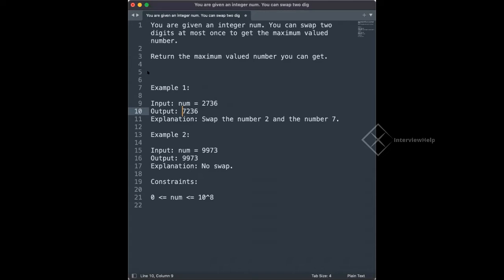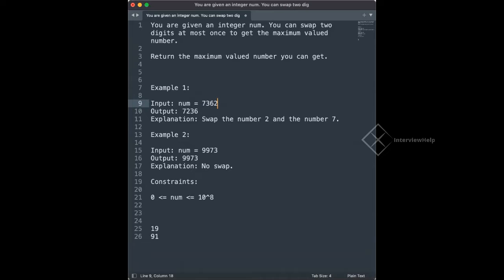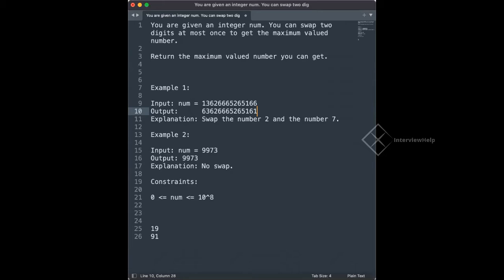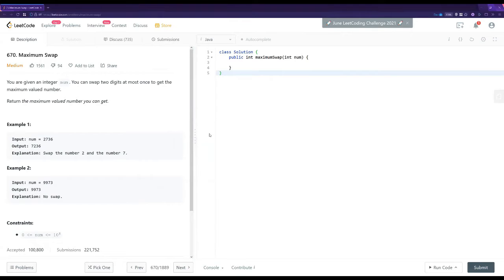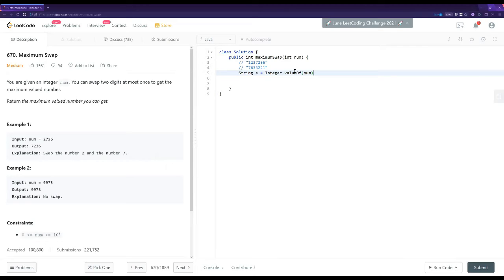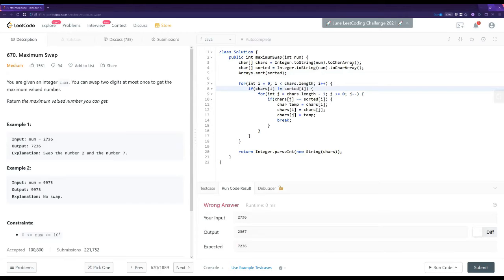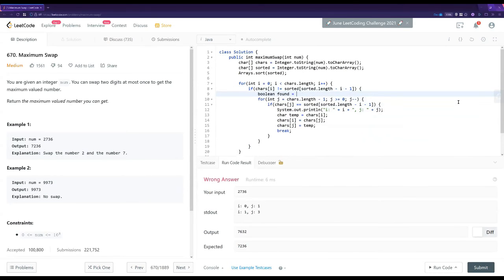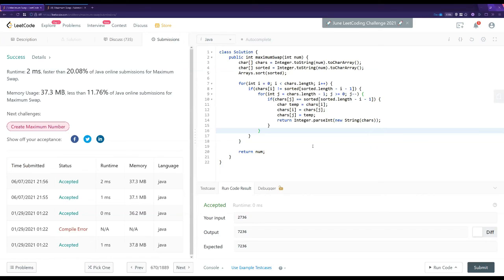Maximum Swap | Leetcode #670 | Interview Help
Leetcode Series #4

Maximum Swap - Leetcode 670
You are given an integer num. You can swap two digits at most once to get the maximum valued number.

Return the maximum valued number you can get.

Example 1:

Input: num = 2736
Output: 7236
Explanation: Swap the number 2 and the number 7.
Example 2:

Input: num = 9973
Output: 9973
Explanation: No swap.

Personalized Professional Mentoring for FAANG aspirants

Leet Code Prep
Mock Interviews
Behavioural Coaching
System Design Prep